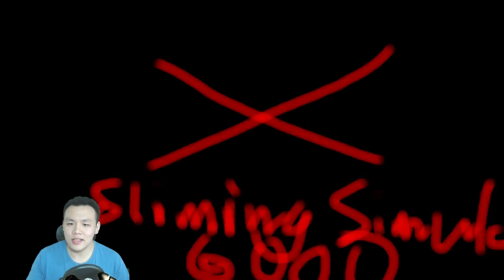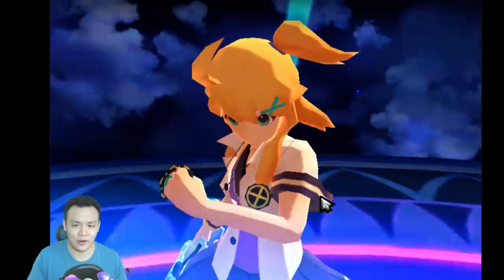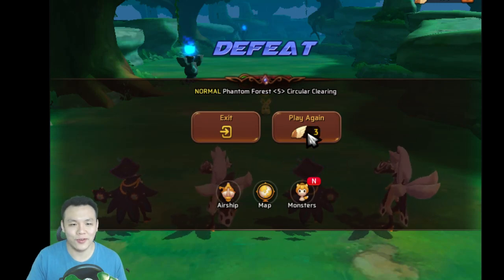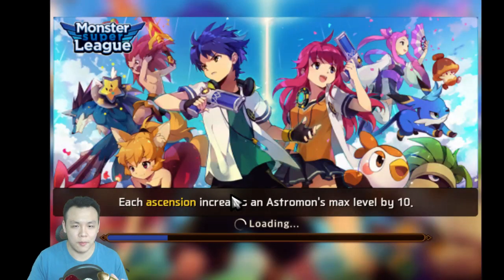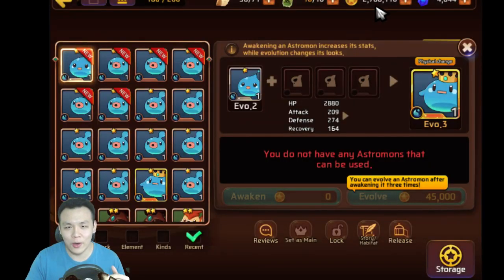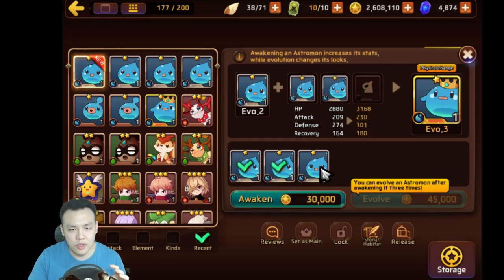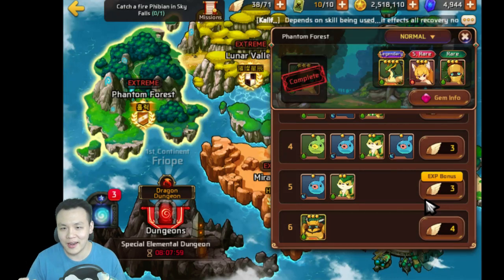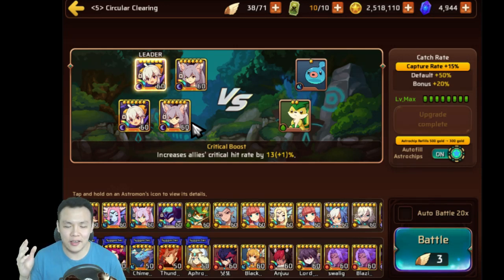I'VE QUIT PLAYING MONSTER SUPER LEAGUE AND STARTED PLAYING THIS NEW GAME: SLIMING SIMULATOR 6000!!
To play this game go into your app store and find "monster super league" and download it!

⚔Game Accounts:

♙League of Legends:
Taiwan: Perfect_Is_SHlT

♟B.net BattleTag:
FantaSee#11954 (WoW)
WaifuMaker#4848 (Overwatch)

♙Monster Super League:
FantaSee (Main)
FantaSeeF2P (Alt)

✌ Programs Used:
~~ Nvidia Shadowplay